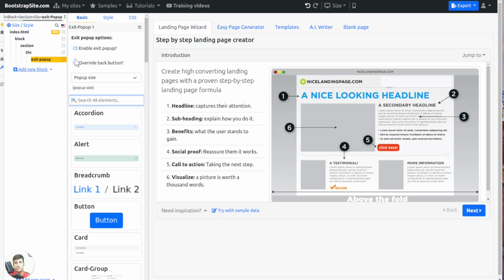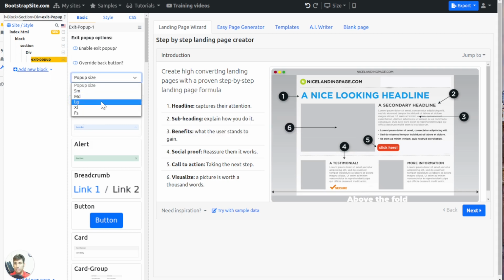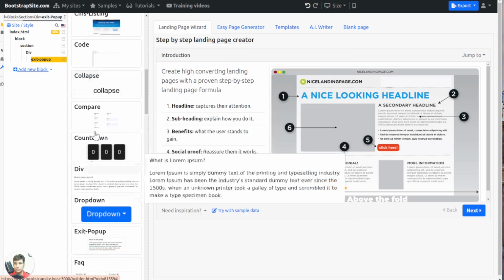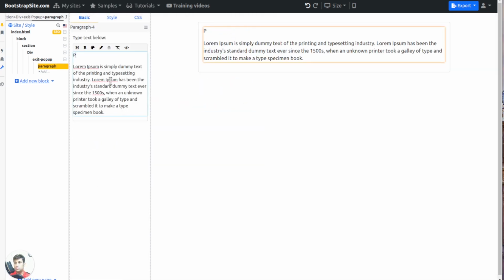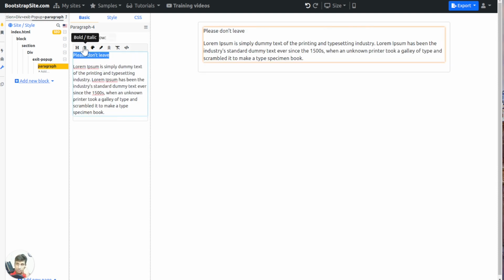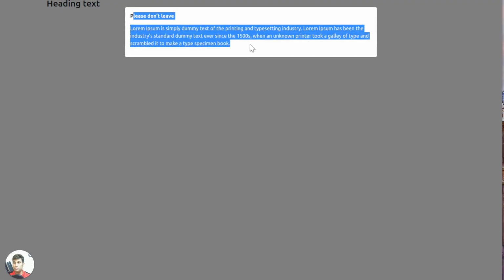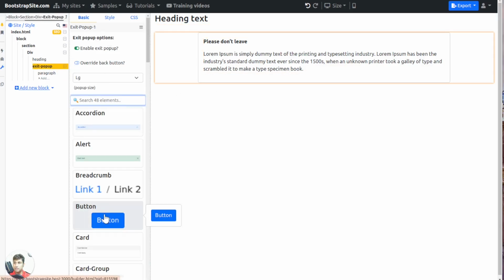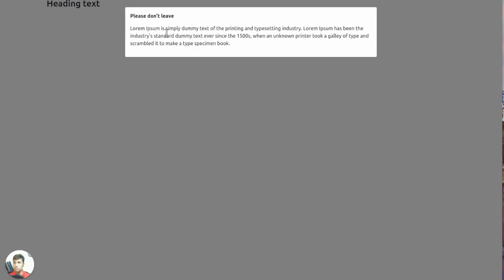How to add exit popup element in Bootstrap 5 builder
is a free bootstrap 5 website builder. In this tutorial I will show you how to add exit popup element with bootstrap 5 builder. The reason you want to add exit popup element is to increase conversion rate.

First, you need to add a new element to your page. To do this, click on the "Add Element" button and select "Exit Popup" from the list of elements.

After adding the element, you will see the following options:

- Title: Enter the title of your popup here.
- Description: Enter the description of your popup here.
- Button Text: Enter the text for your button here.
- Button Link: Enter the link for your button here.